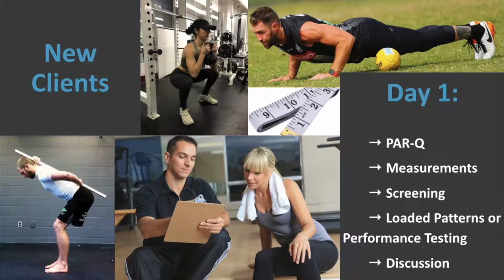The role of a Personal Trainer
We are frequently asked what the role of a Personal Trainer is. So, we've put together a quick video highlighting all of the important components that comprise the role of a Personal Trainer. If you are new to the industry, we have also included a step-by-step guide to get you started.
Get Certified With APEC Courses

Keep up to date on all the latest from APEC